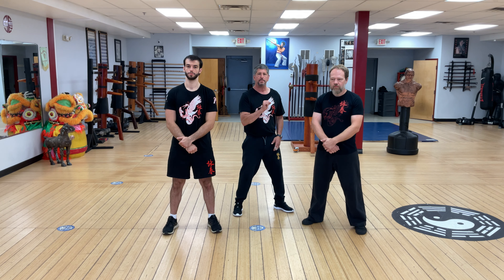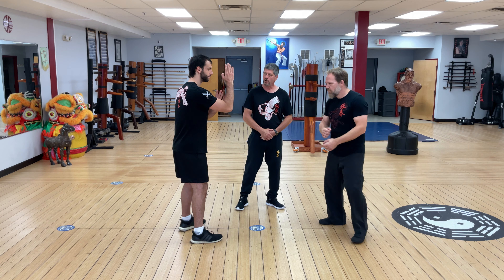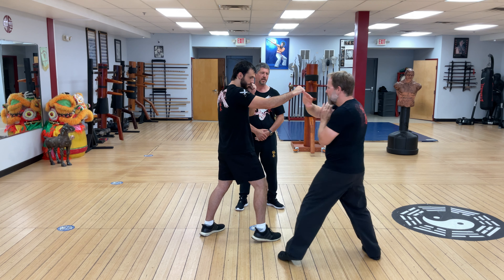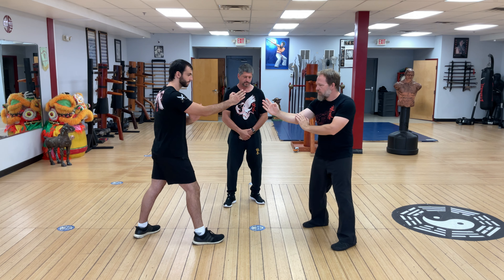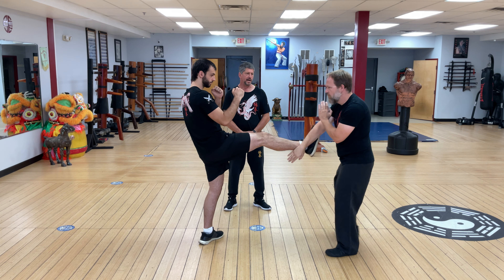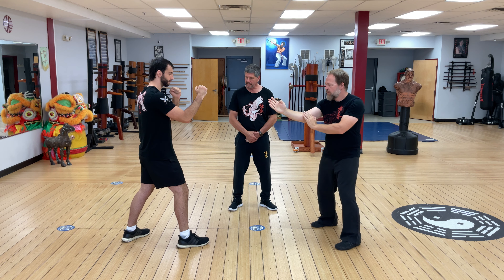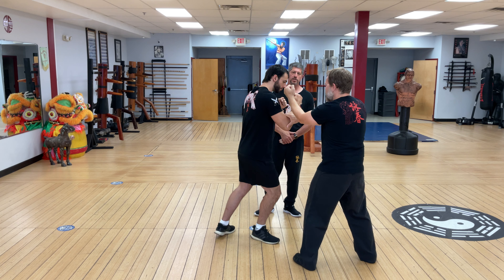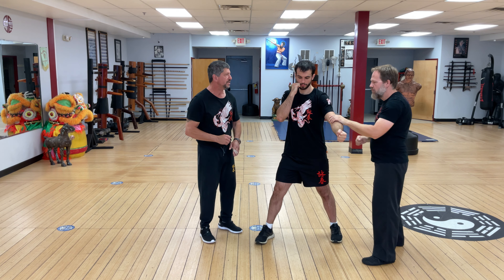Implementing Chi Sao into your fighting techniques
This Weeks Video is about Implementing Chi Sao into your fighting techniques. Defending The front kick and punch with a round punch followup Please make sure to hit like and subscribe and click the bell to always so you can  keep up with our latest vides
If you are interested in our online train an certification programs
Unlimited Martial Arts Online Training Programs.$15.00 a month for unlimited training We now have 1216  training videos on our platform
We now have 44 independent training programs you can be certified in.
Some of the programs include Traditional Wing Chun Levels 1-8
Hsing Yi Chuan
Bagua Zhang
Kali
Pole Training Northern and Southern as well as Dragon Pole
Butterfly Swords and Broadsword
More programs will be continually added Simply go Somble is a fitness and wellness marketplace. As a monthly subscriber you have access to all the videos I post at any time, which is included in your $15.00 monthly subscription fee. You can view the videos at your convenience in the comfort of your home. New videos are added weekly. They are simple and effective “how and why” training videos on the internal and external arts of Qigong, Tai Chi, Wing Chun, Bagua, White Tiger Xing Yi, Kali, Boxing, Focus Mitt Training, Eye Training, Wooden Dummy Training, Kung Fu Power Building and Sifu Mazza’s Workshops. There are now preset programs as well as a keyword search if you are looking for a specific technique.Simply go view the videos included in your monthly subscription. Additional videos added weekly!The fees you see under each video are for non-monthly subscribers who wish to view a video for up to 7-days.Once you become a subscriber, if you have any questions or if you have a special video request, please e-mail Sifu Keith Mazza at: .